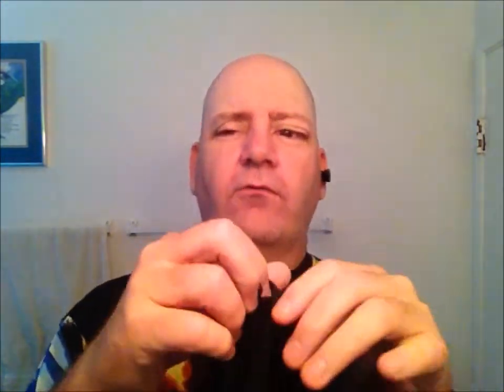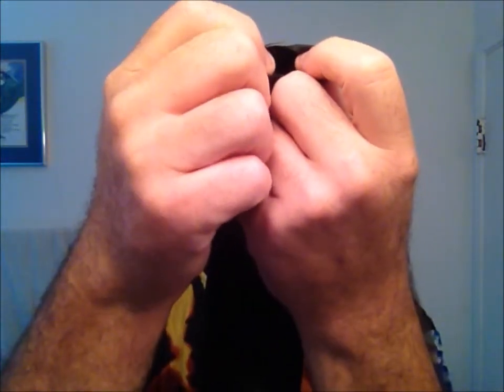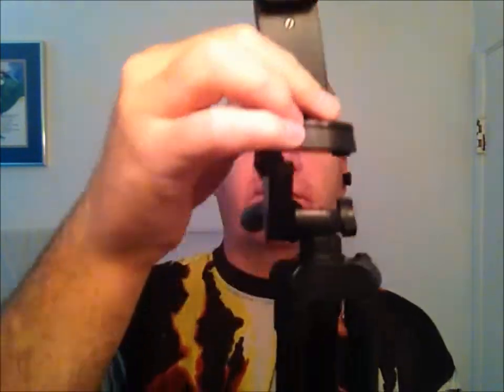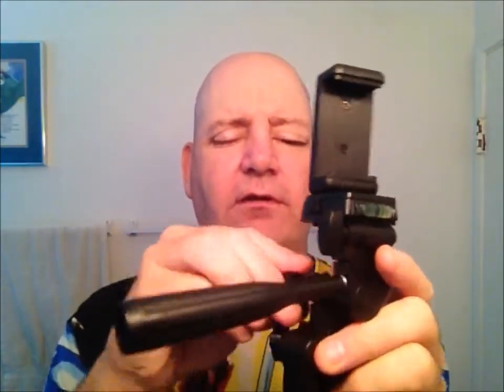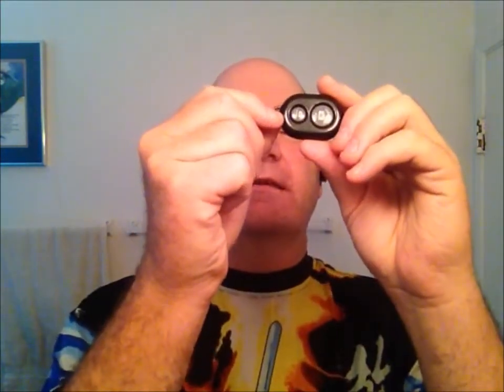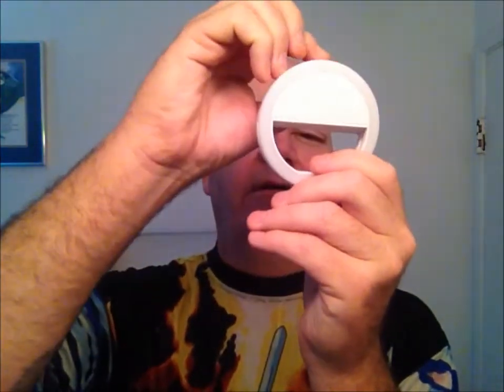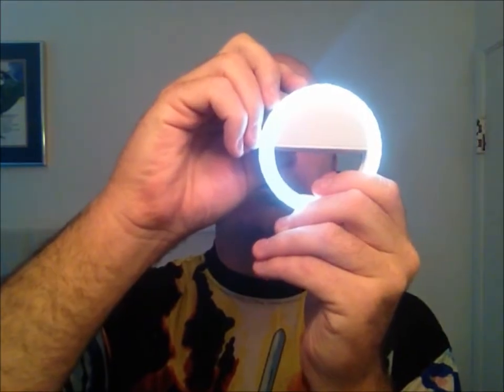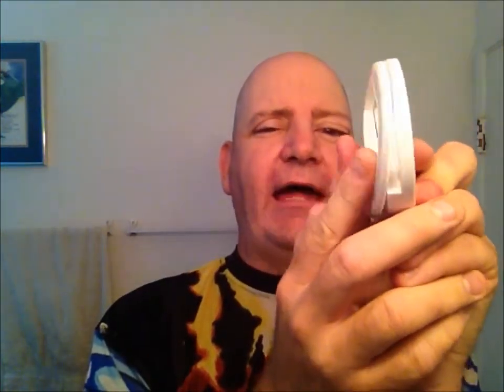Some new stuff...